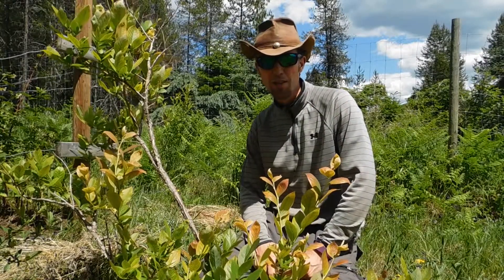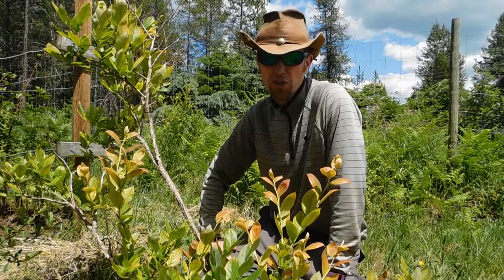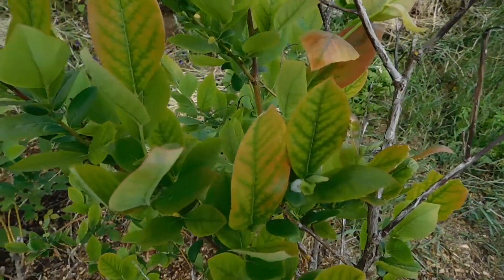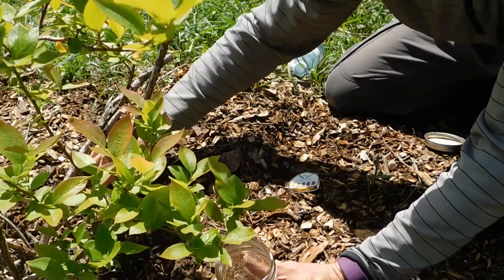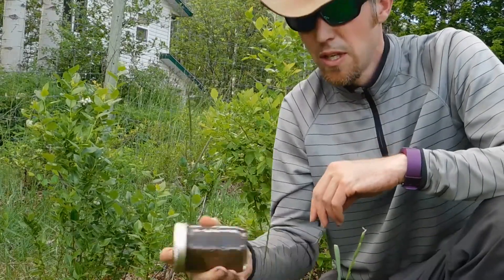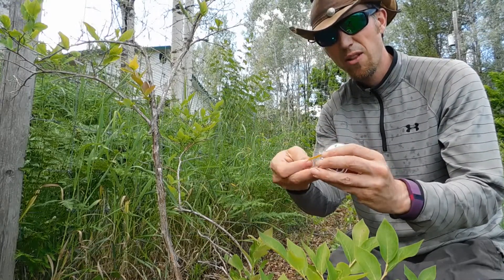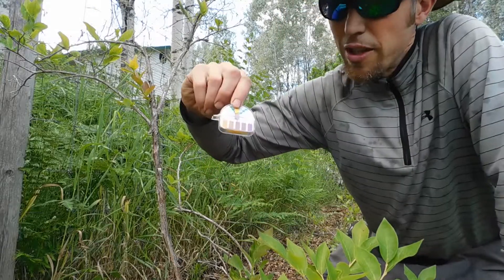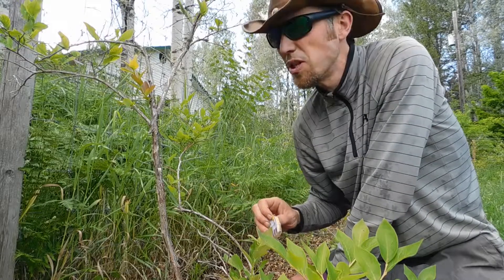how to test ph in soil blueberry plants simple easy way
Phil Easy shows you how to test ph in soil of blueberry plants simple easy way, iron chlorosis how to test for